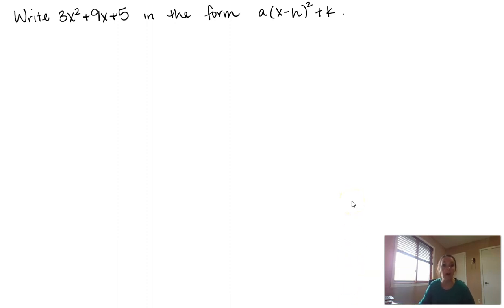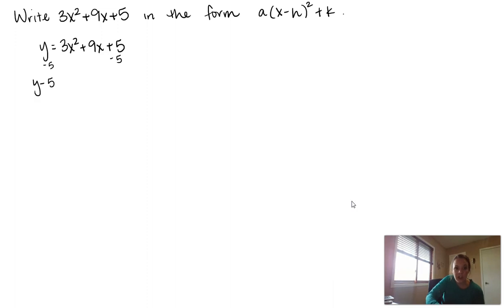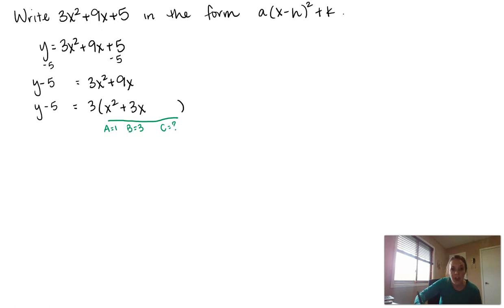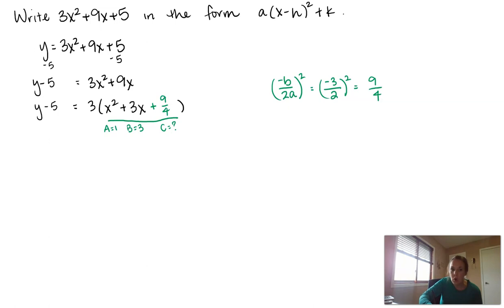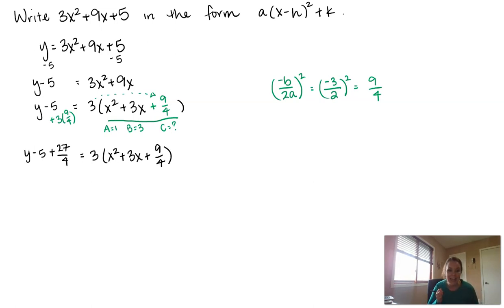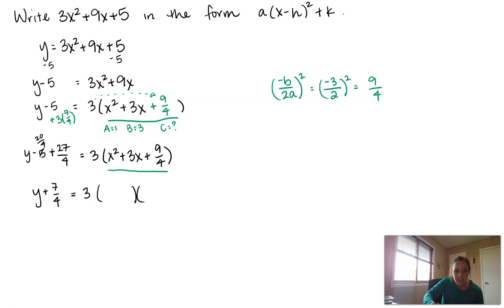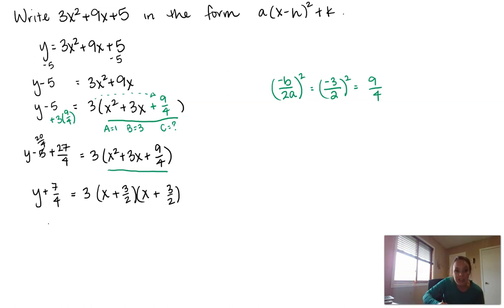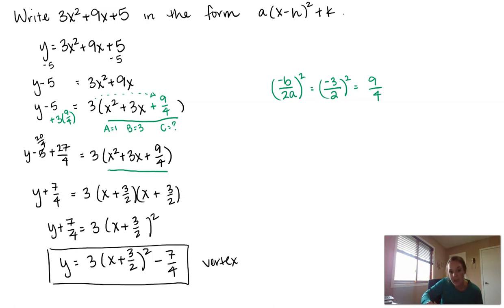Completing the Square